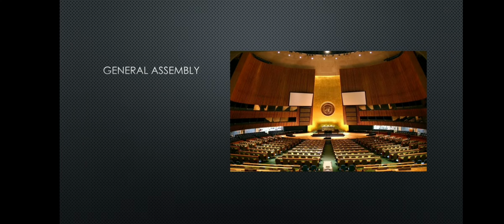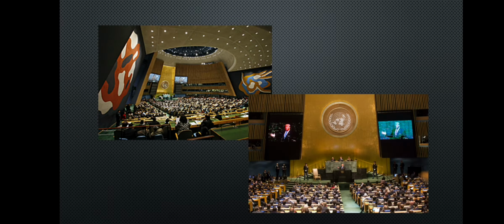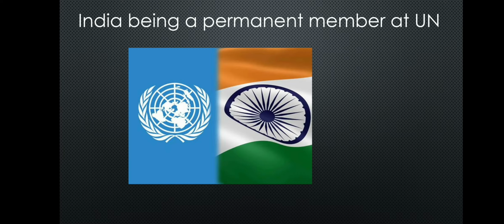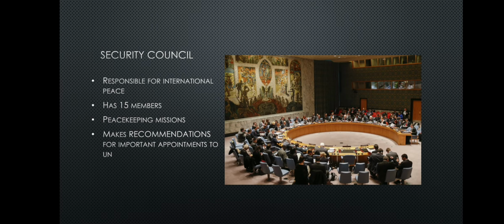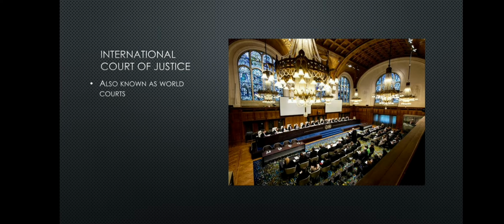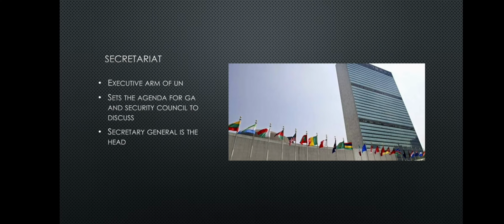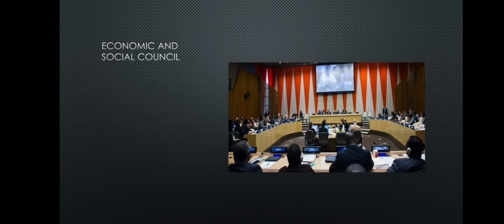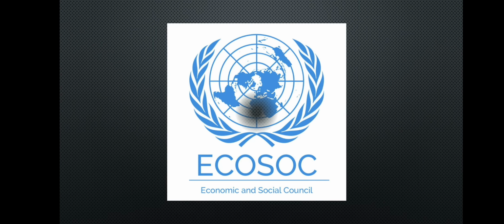Organs of UN| part-2| United nations|political science|cbse|class 12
Hello everyone...!!

This video is about the ORGANS OF UN and its functions. It will help you to know more about what the United nations is and how is it important in todays world.

URL: InShot